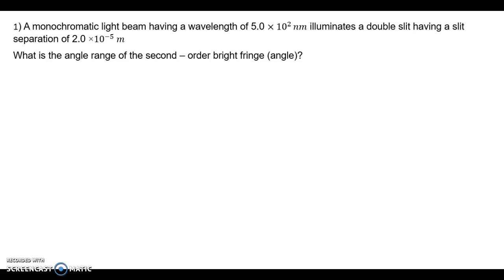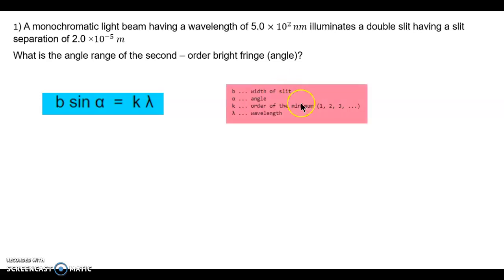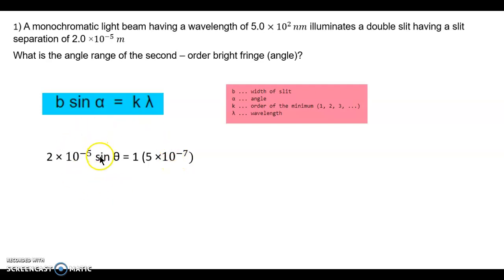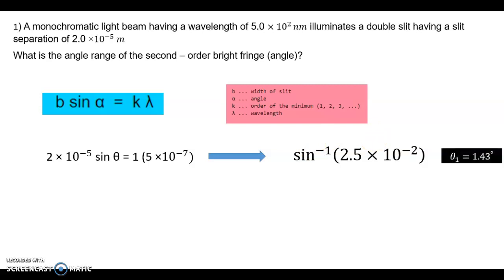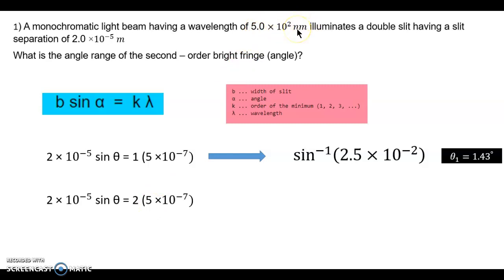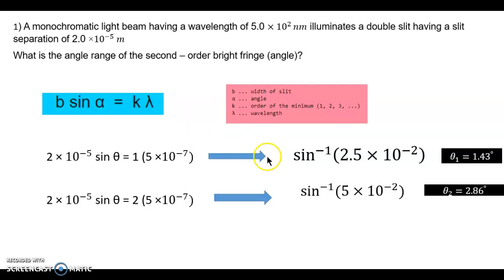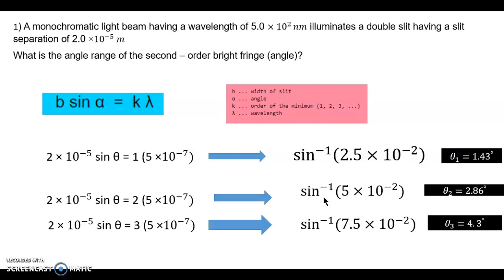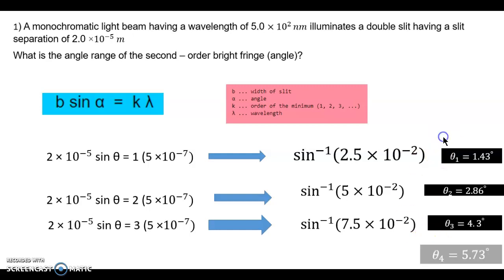Worksheet solution for question 1 - 10th grade